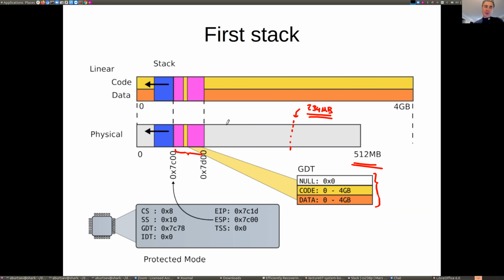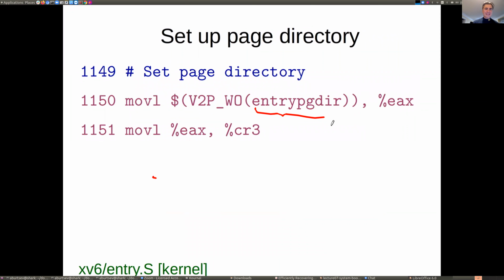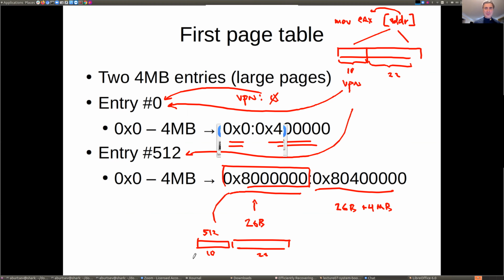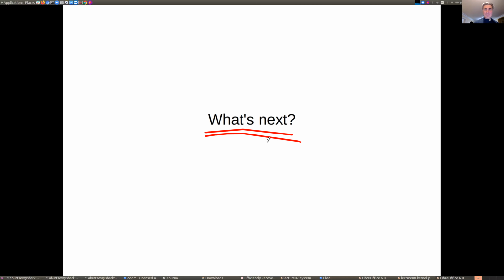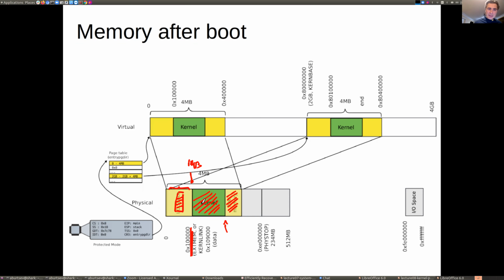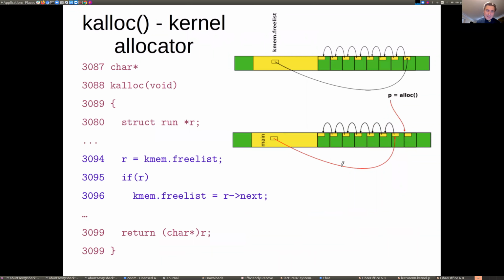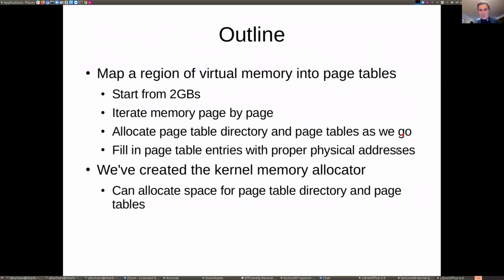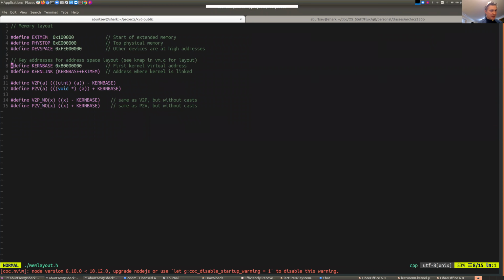CS 238P: OS - 11 | System Init | University of California, Irvine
CS 238P - Operating Systems | Lecture 11 - System Initt
University of California, Irvine
Fall 2021